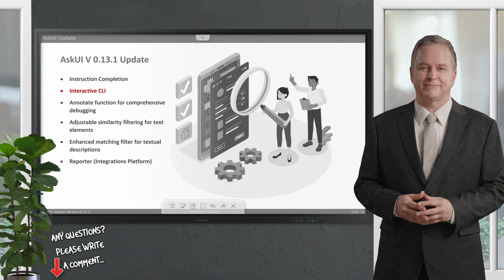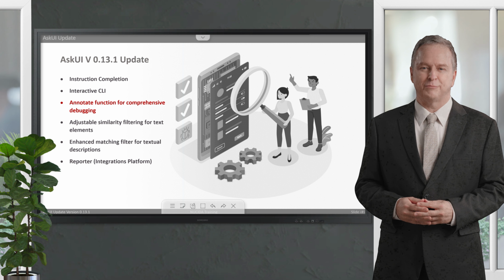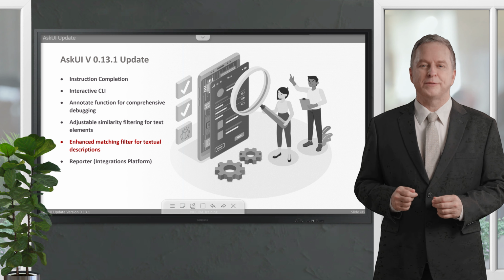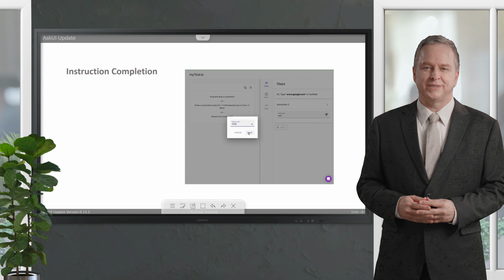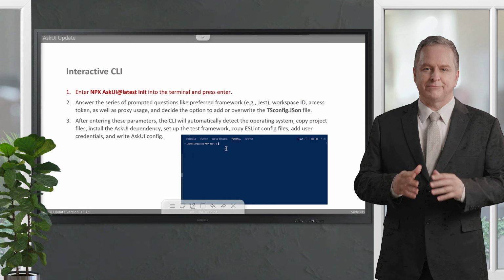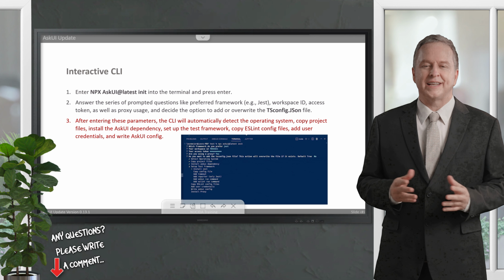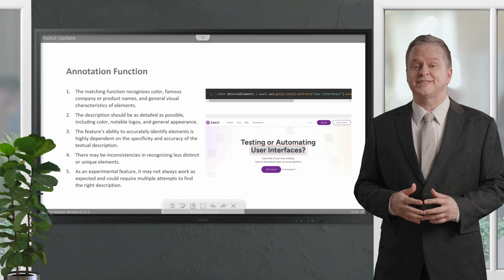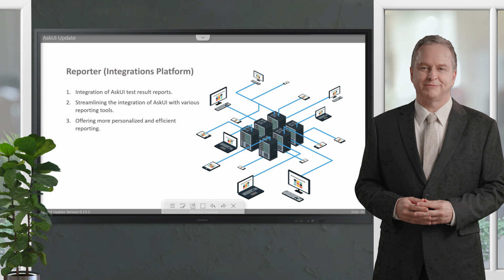AskUI Studio Updates! 🚀 New Features, CLI Magic, and Enhanced Debugging!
🙋‍♀️ Welcome to another Nucida video session where we dive into the latest updates and features of AskUI Studio and the AskUI NPM package!

👉 Got questions? Drop them in the comments below, and our team of QA experts will get back to you soon. If we receive multiple queries on a specific topic, we might even produce a dedicated video to address your requests.

Now, let's take a look at the exciting updates:

🚀 Instruction Completion (AskUI Studio):
We've enhanced AskUI Studio with features leading to instruction completion. This streamlines your workflow, making your AskUI experience more efficient and productive.

🔄 Interactive CLI (AskUI NPM package):
Introducing an Interactive Command-Line Interface in the AskUI NPM package. In the latest version, enjoy a seamless and intuitive CLI to simplify the setup process for your AskUI project.

🔍 Annotate Function for Comprehensive Debugging:
To boost debugging capabilities, we've introduced a new annotate function in AskUI. Highlight single elements for more in-depth debugging.

🎛️ Adjustable Similarity Filtering for Text Elements:
New feature alert! Adjust similarity filtering for text elements, offering more flexibility and improving the accuracy of text-based operations.

🔍 Enhanced Matching Filter for Textual Descriptions:
In the latest AskUI version, we've upgraded our matching filter, allowing you to filter elements based on textual descriptions. Enhance your search and filtering capabilities with this improved feature.

📊 Reporter (Integrations Platform):
Exciting news for enterprise applications! We've introduced a new feature to the reporting system – the Reporter. Enhancing adaptability and usability, it provides more flexibility for enterprise-level integrations.